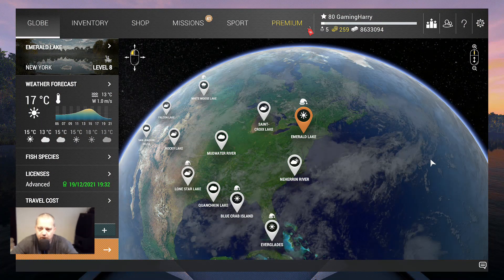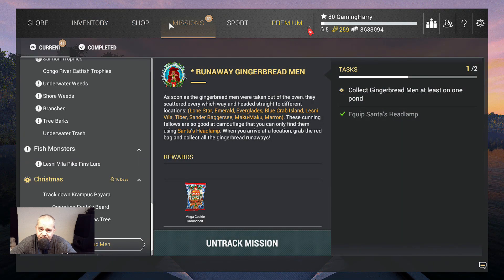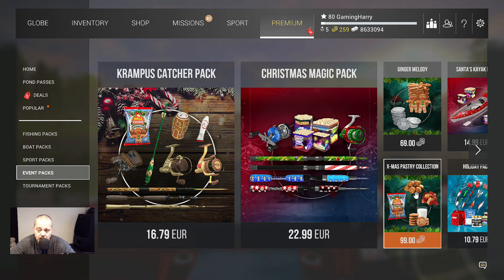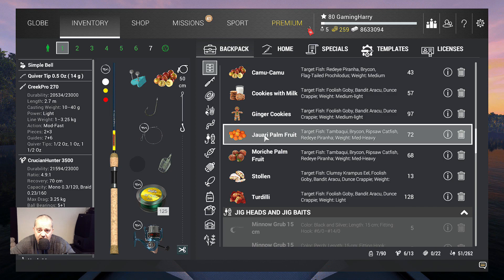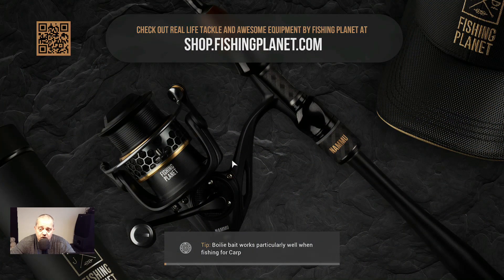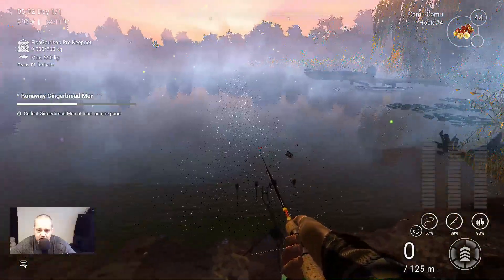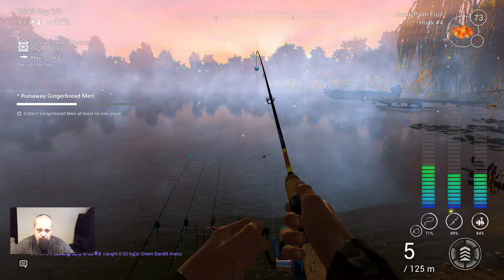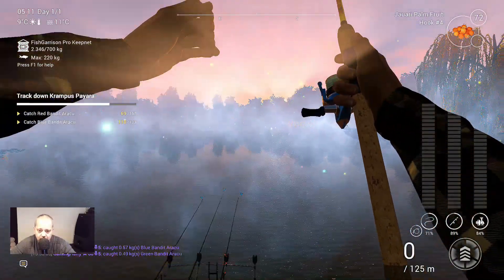Fishing Planet, Track Down Krampus Payara, Christmas Mission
Track Down Krampus Payara, Christmas Mission

And if you like you can join me on discord